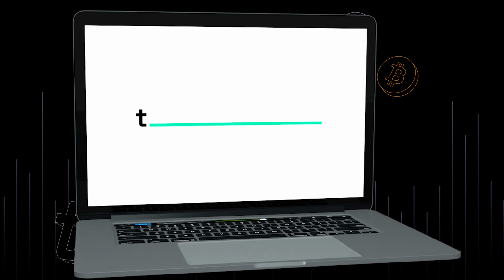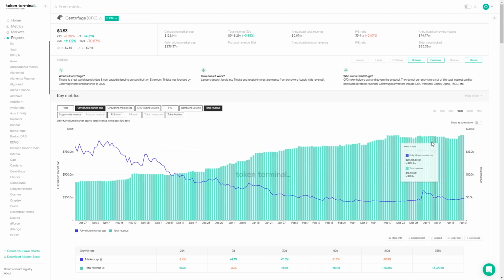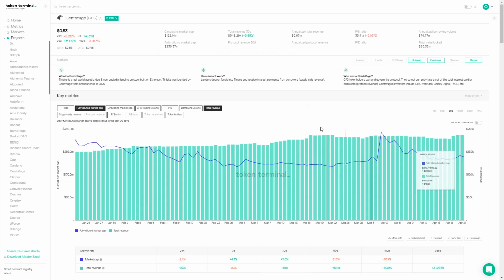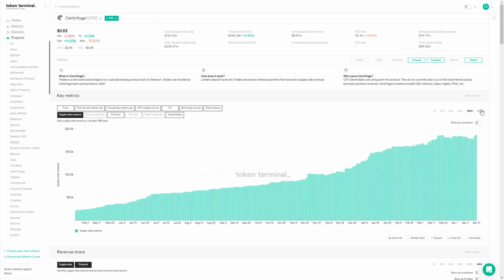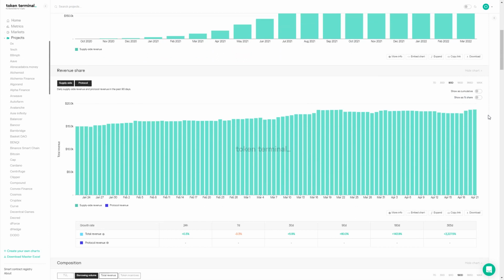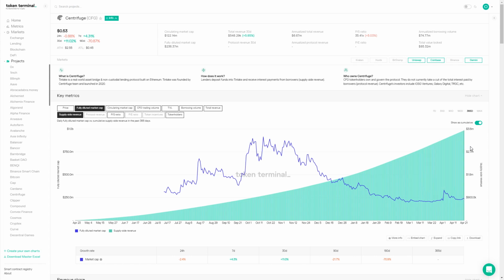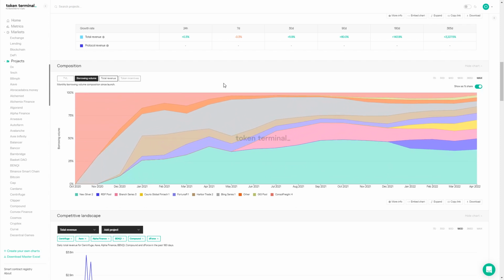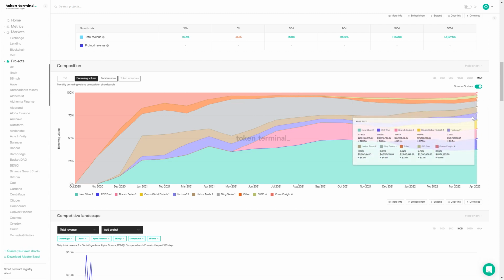15-minute fundamentals with Centrifuge | Token Terminal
In 15-minute fundamentals, we break down the business of a crypto project and learn about the drivers behind the data you can see on Token Terminal's charts. In this episode, we dive into the current state of Centrifuge with Colin Cunningham.

Timestamps:
00:00 What is Centrifuge?
00:42 Technical breakdown of the protocol
01:58 Business model
03:50 Supply-side revenue
05:17 Protocol revenue
06:10 Growth drivers & market cap development
08:12 Onboarding real-world assets to DeFi
11:15 How are collateral contracts enforced?
14:46 Partnerships with other protocols
16:42 User composition
18:33 What's next for Centrifuge?

The information provided in this episode does not constitute investment advice, financial advice, trading advice, or any other sort of advice and you should not treat any of our website's content as such. Token Terminal does not recommend that any cryptocurrency or token should be bought, sold, or held by you. Do conduct your own due diligence and consult your financial advisor before making any investment decisions.